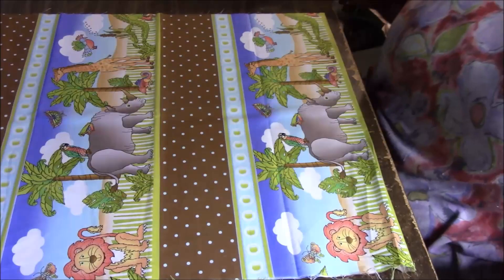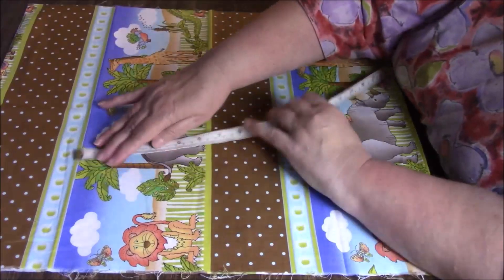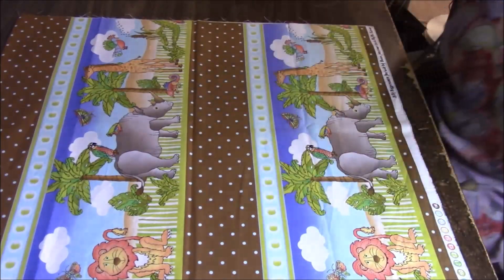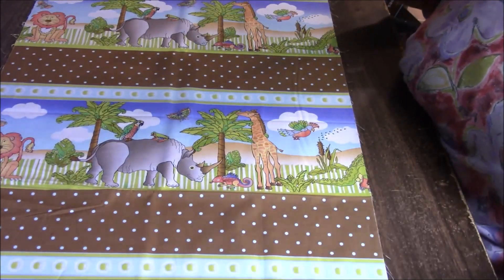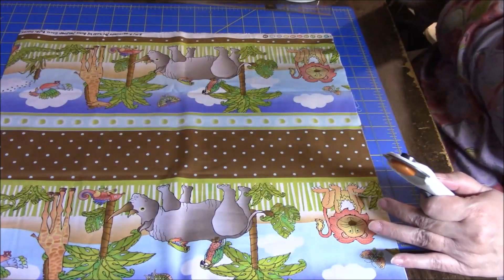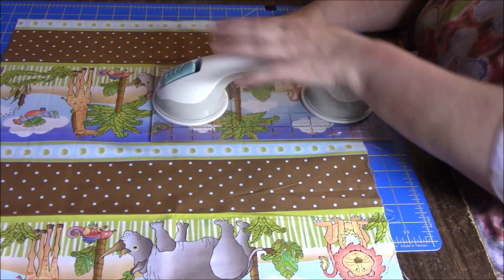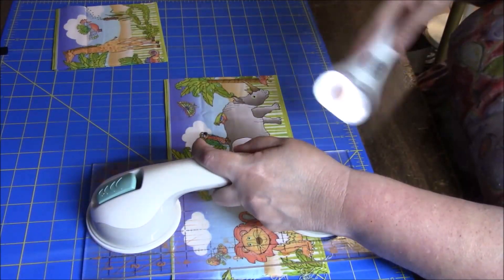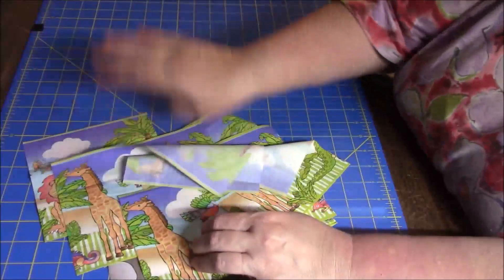Watch Me Fussy Cut This Fabric Into 36 Squares